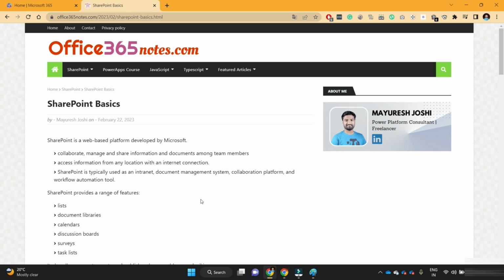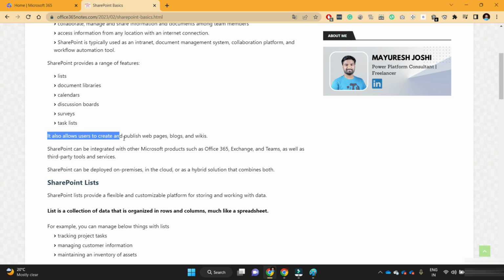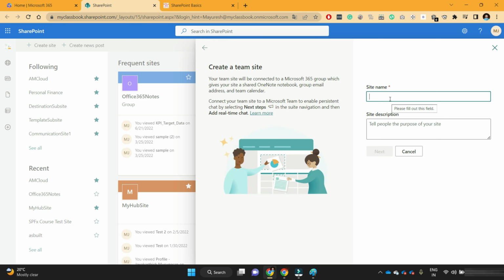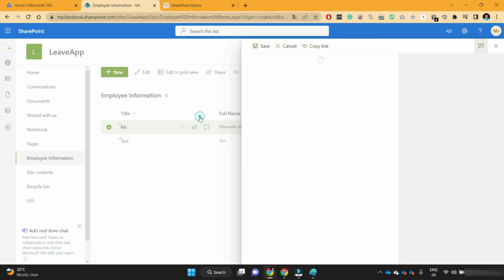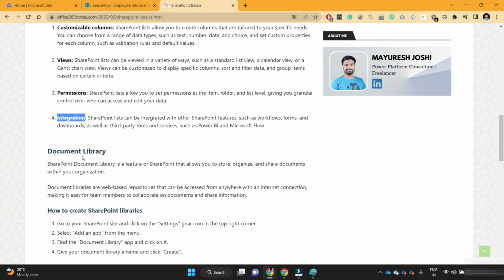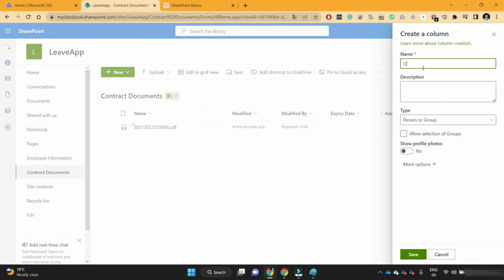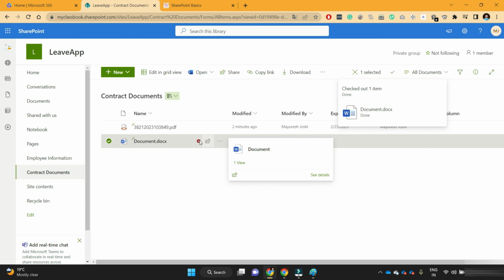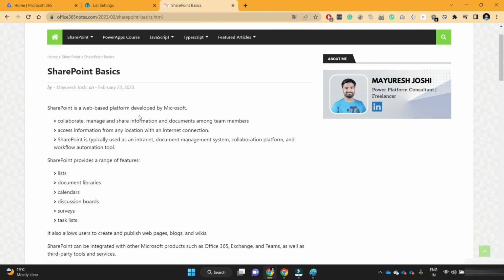10. SharePoint Basics | Power Apps Course